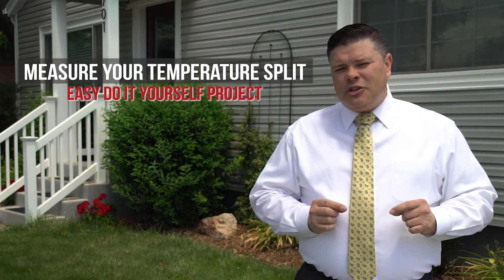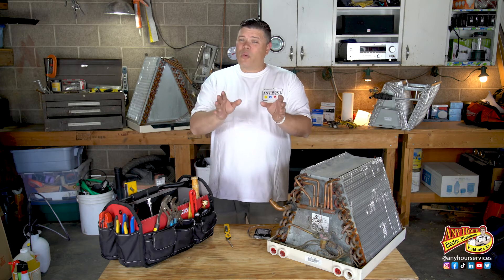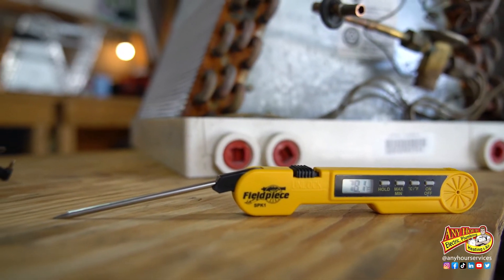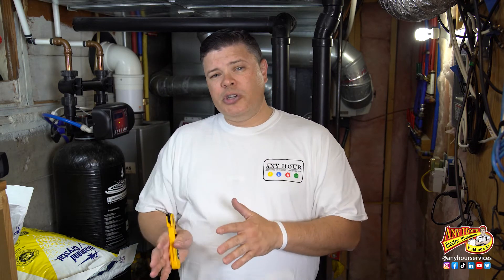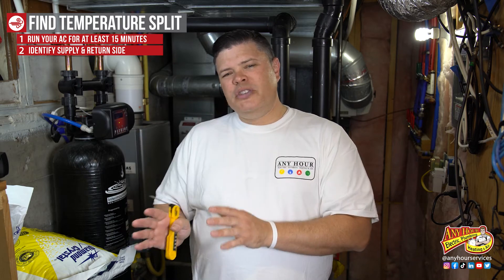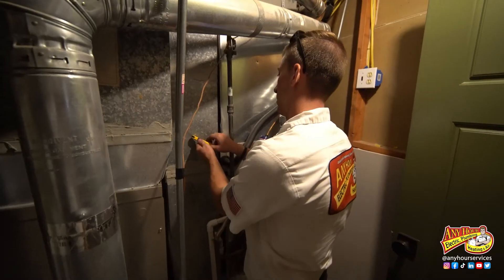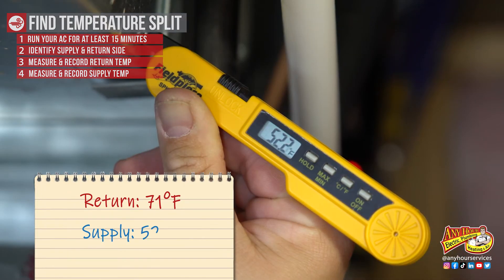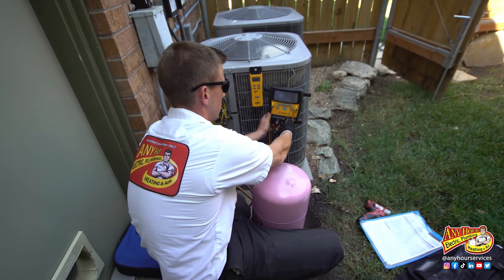How To Measure Your A/C Temperature Split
We'll show you how to measure your temperature split/Delta T for your air conditioning.